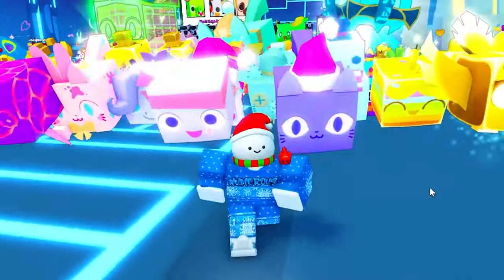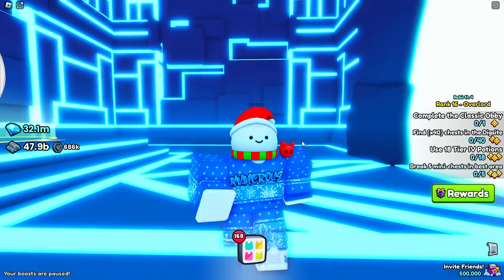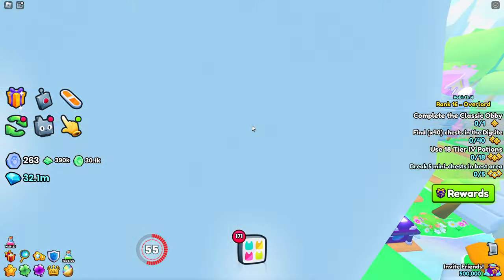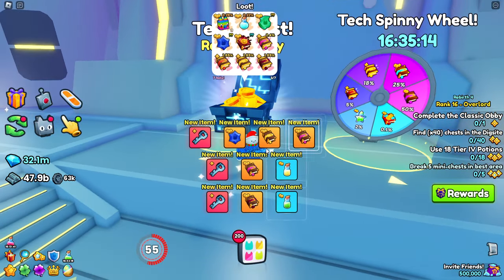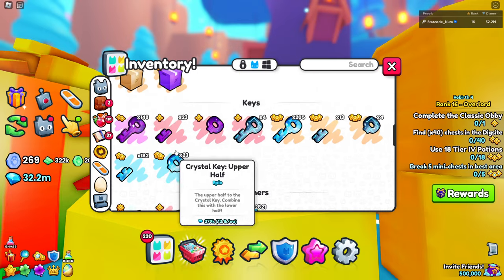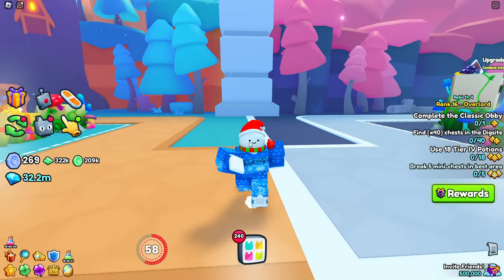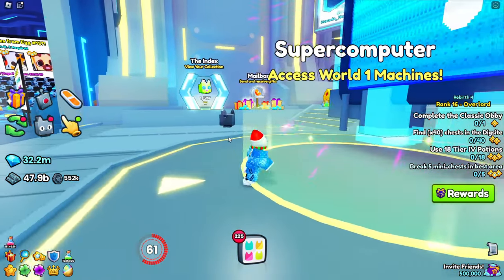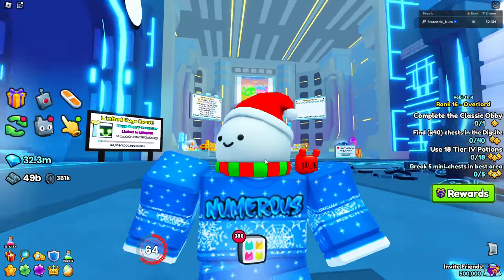Pet Sim 99 Made HUGE PETS too EASY...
Today, I show you the best and easiest ways to get the new huge pets inside of the tech world update in pet simulator 99!